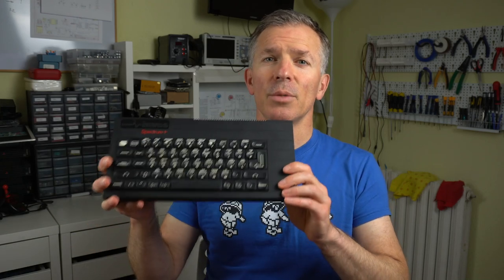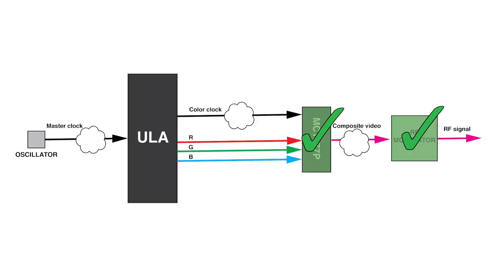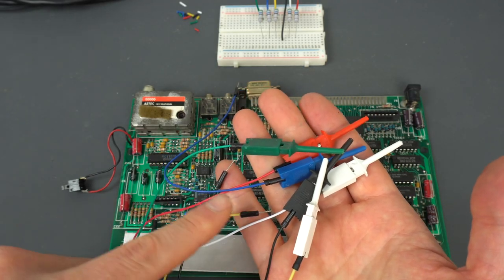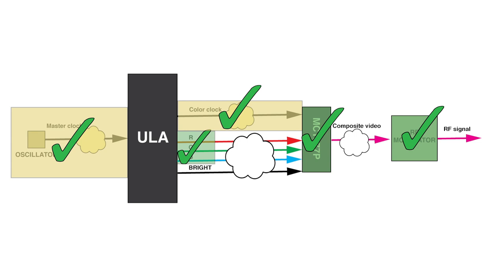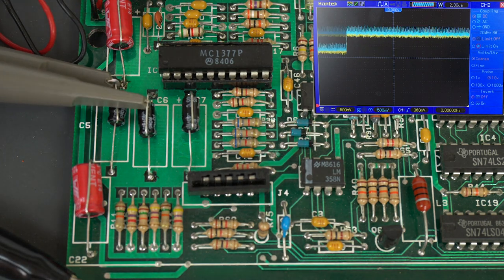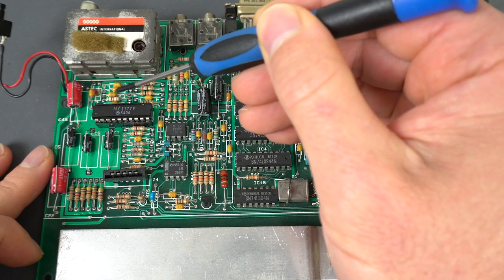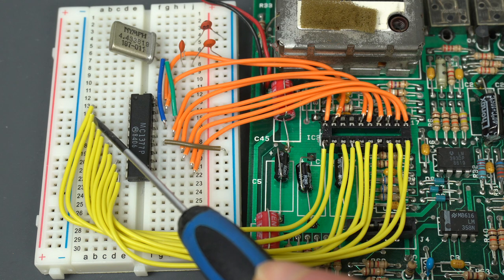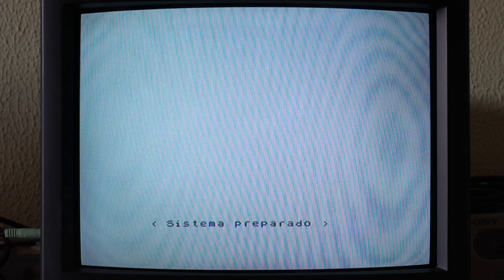Inves Spectrum+ - Investigating the Green Tint (Part 2)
Last time we got this interesting Sinclair ZX Spectrum+ clone up and running, but it had a green tint on the screen. Today we're going to figure out exactly what's happening and how to fix it. Get ready to go deep as we look for a solution!

Chapters:
0:00 Intro
0:42 Color generation overview
1:38 Examining the oscillator and master clock
4:05 RGB signals out of the ULA
5:06 Building an RGB out
8:30 Examining the color clock
11:08 Analog RGB signals into the MC1377P
16:51 RC ramp circuit for color burst generation
19:38 Generating color clock
21:31 Swapping color channels
22:20 Composite video mod
23:37 Transistor-based composite video mod
25:33 Conclusions